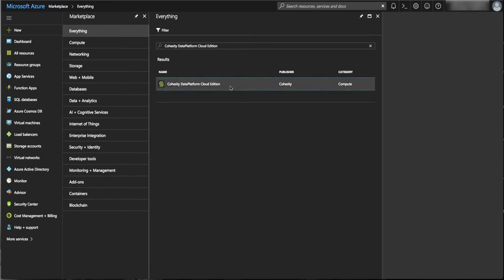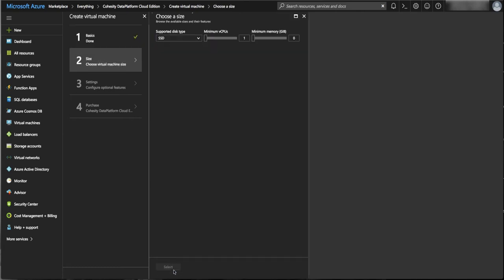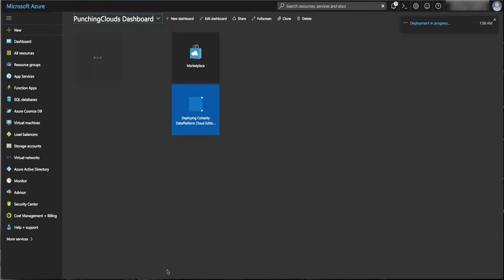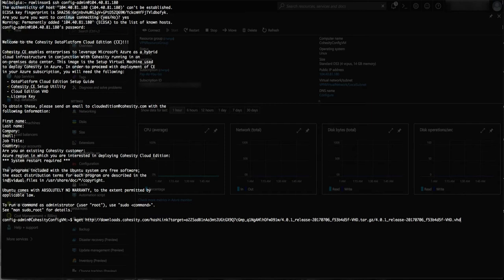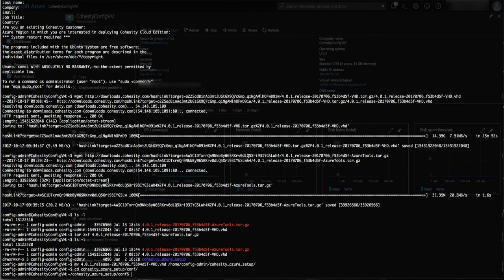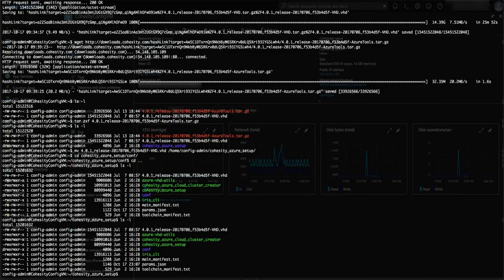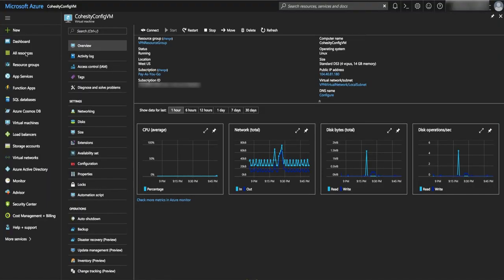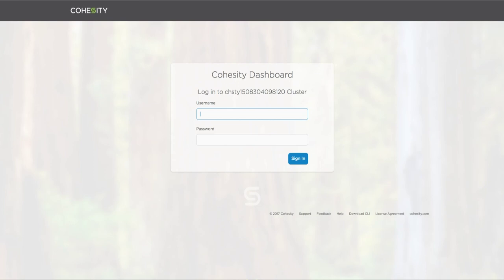Cohesity DataPlatform CE Deployment on Microsoft Azure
This demo showcases how to perform deployments of Cohesity DataPlatform on Microsoft Azure directly from the Marketplace